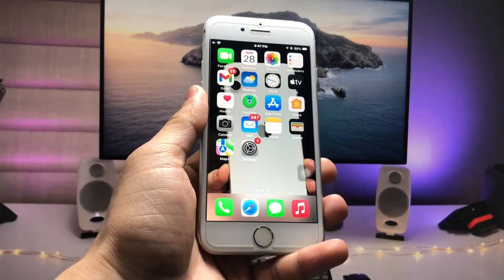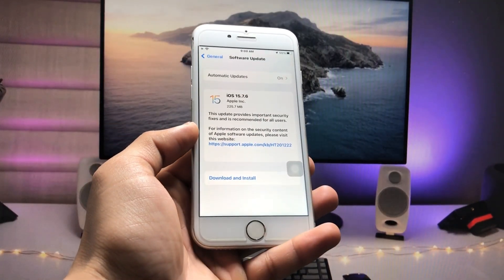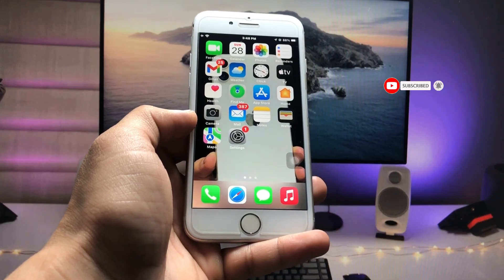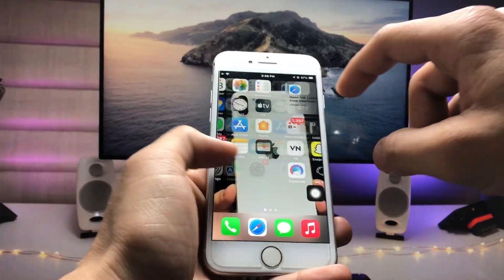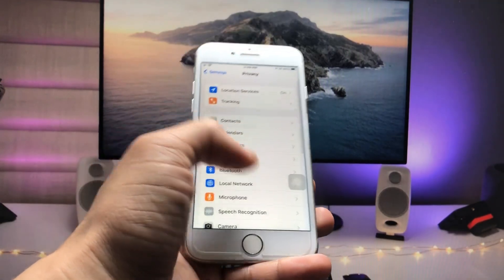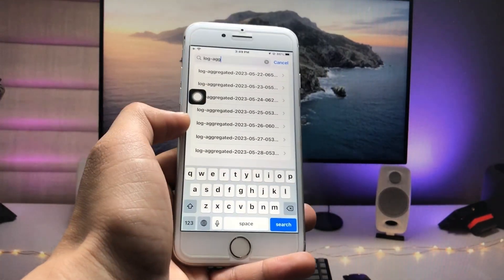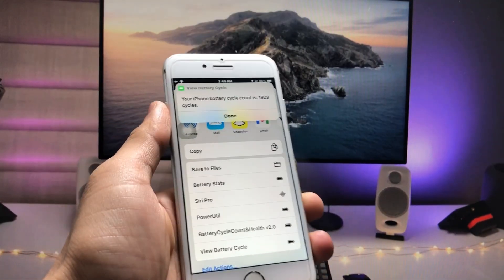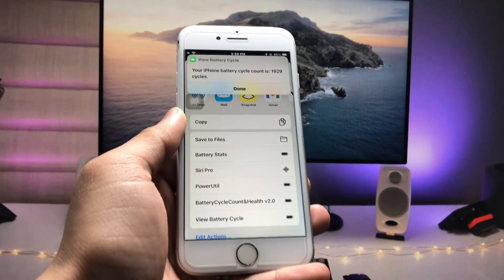How to Check Battery Cycle Count on Any iPhone (iOS 15.7.6)